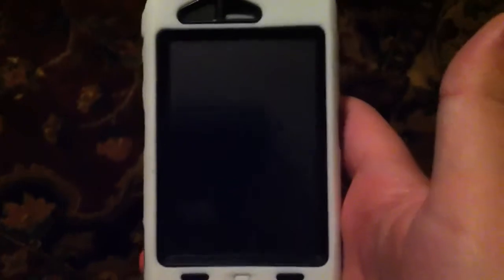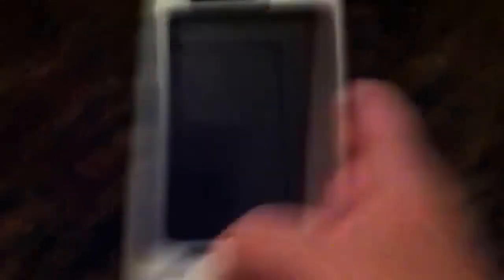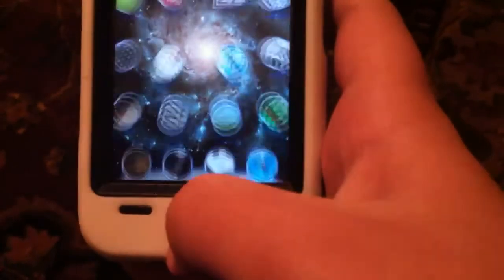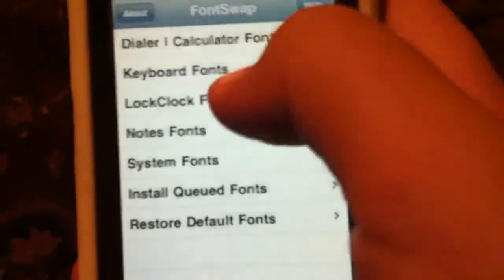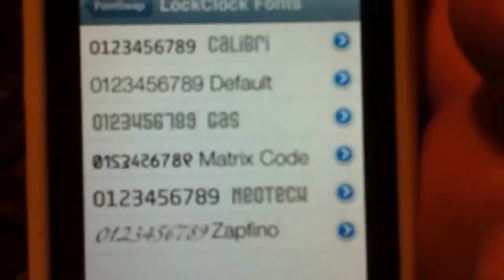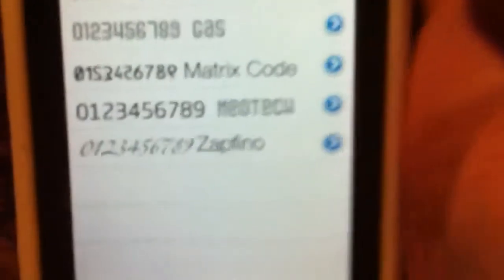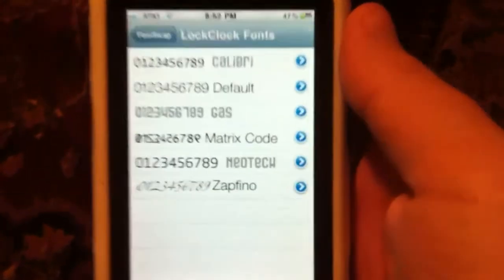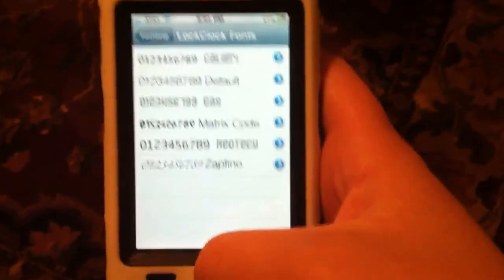Change clock font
Good way to change clock font for free no sources